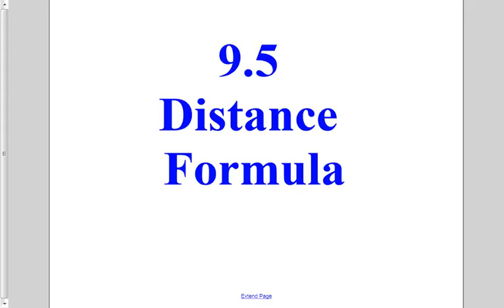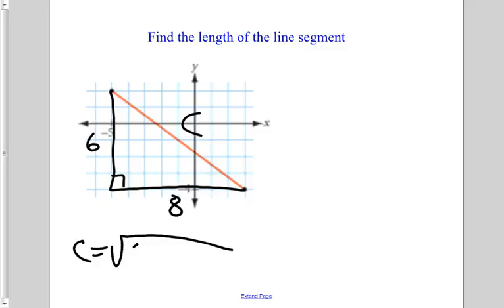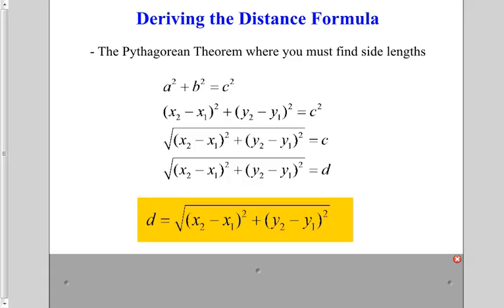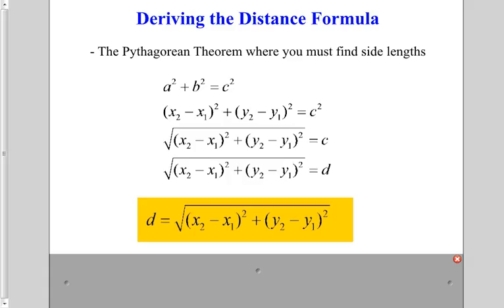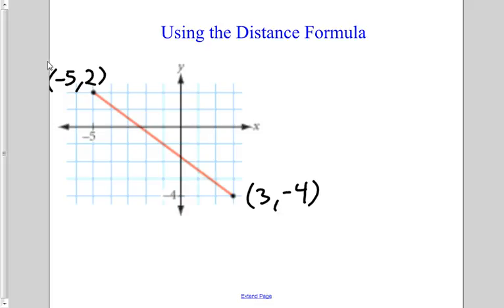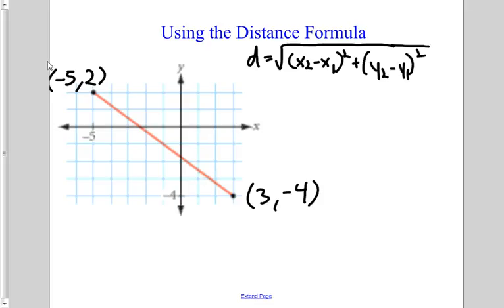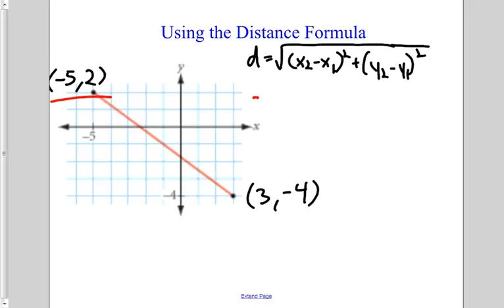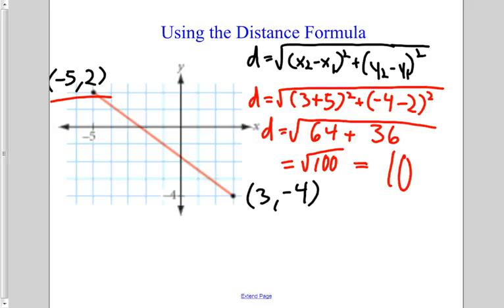9.5 The Distance Formula